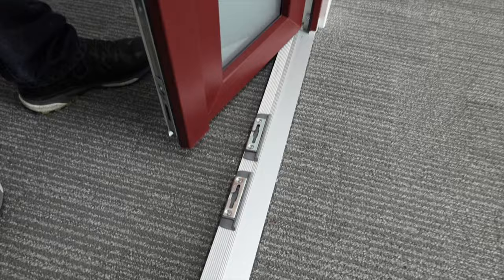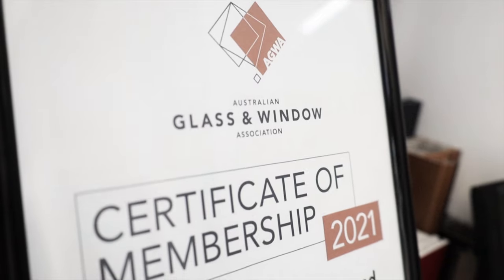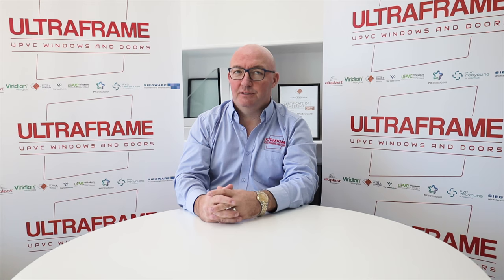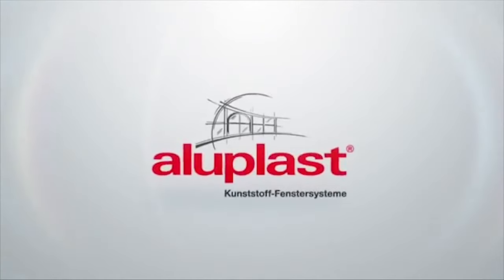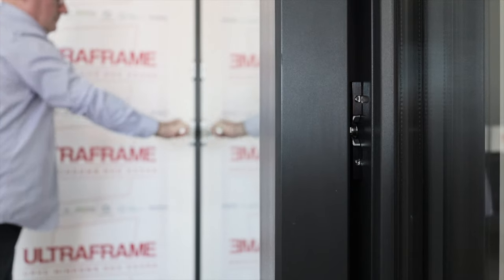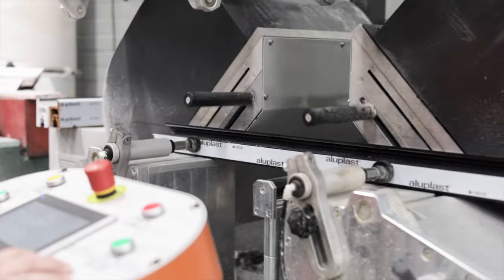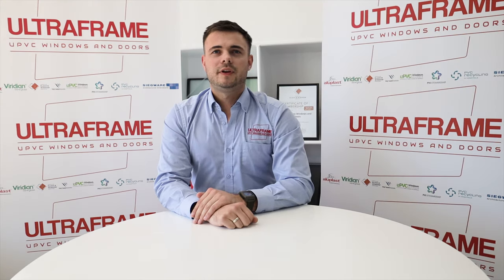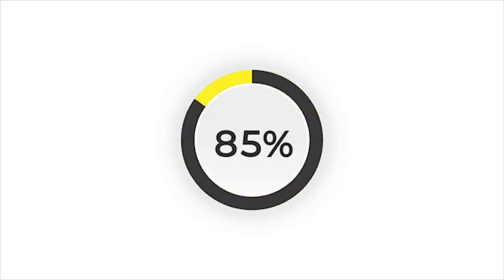Ultraframe uPVC Windows & Doors Sydney - Introduction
Welcome to Ultraframe uPVC Windows & Doors Sydney, a Sydney based window supply and install company, providing 100% Australian manufactured HQ uPVC  Windows & Doors.

Outstanding Customer Service and Satisfaction Guaranteed!

Ultraframe offers a wide range of products to offer in order to keep your thermal comfort and silence in your home to the highest standards!

✓ No More Noise

✓ No More Condensation

✓ Beautiful Finish

✓ Thermal Comfort

GET A FREE QUOTE TODAY!

Visit our Showroom: 589 Bunnerong Rd, Mattaville.